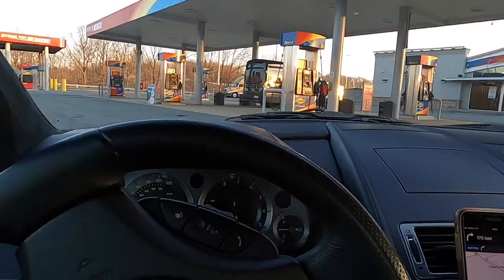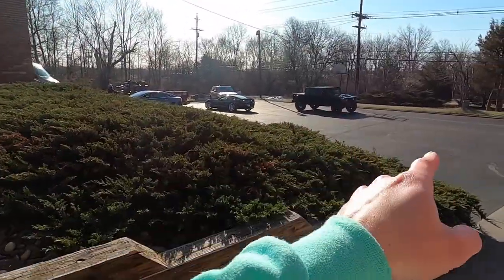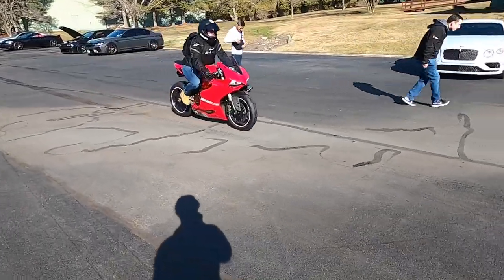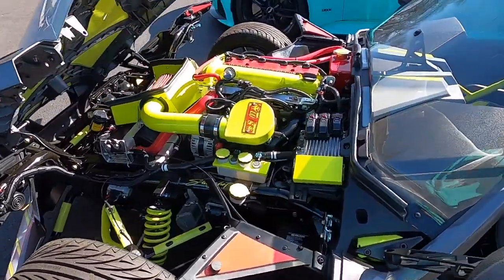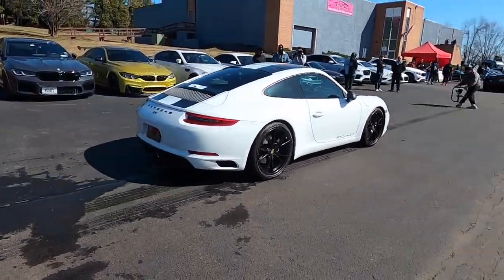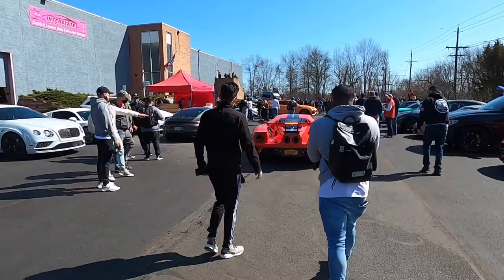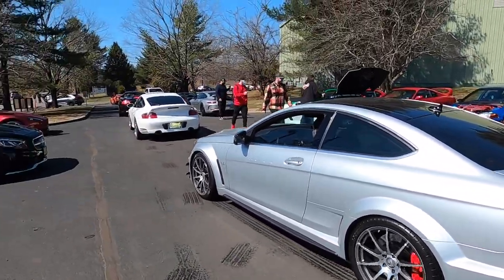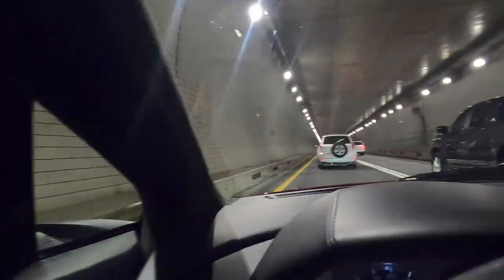2020 Ford GT at Interstate Motorsports Cars And Coffee ft Aventador SVJ and Ferrari Pista | Vlog 540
Cameras:
    GoPro Hero 8 Black
GoPro Hero 5 Black